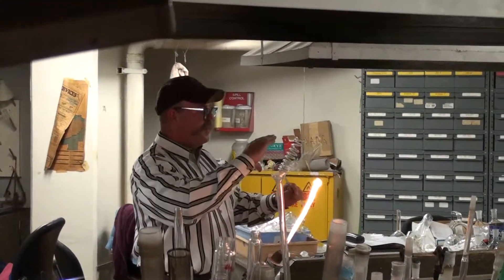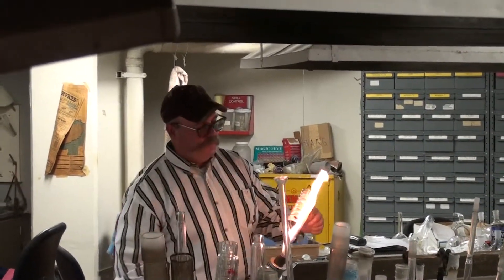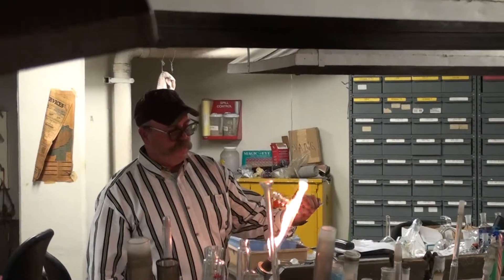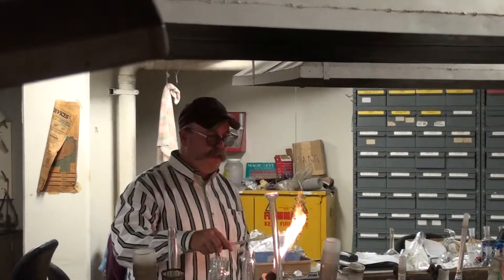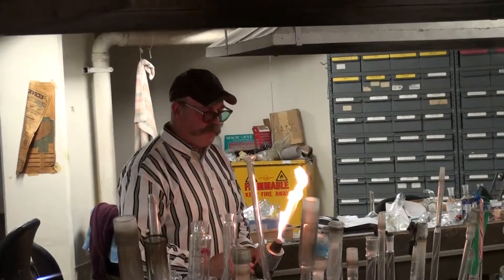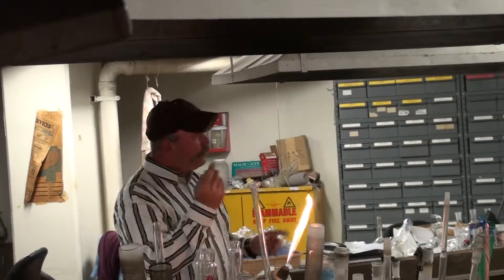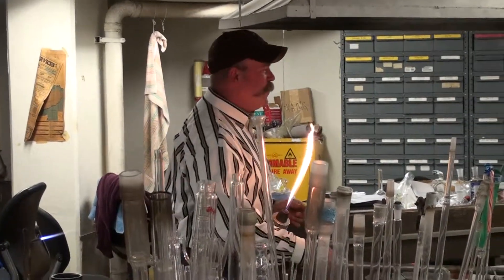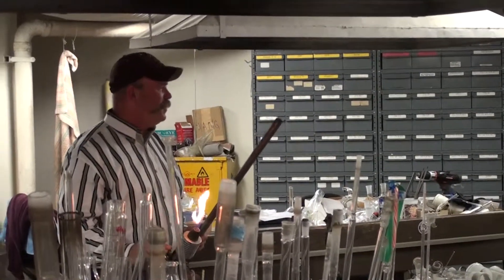Bill Merka, Senior Glass Blower at the Texas A&M Scientific Glass Blowing Shop Part 6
Torchworking demonstration.